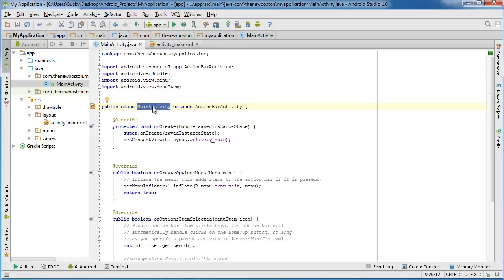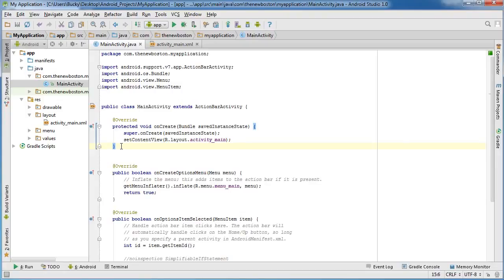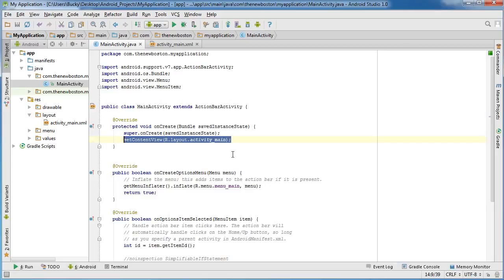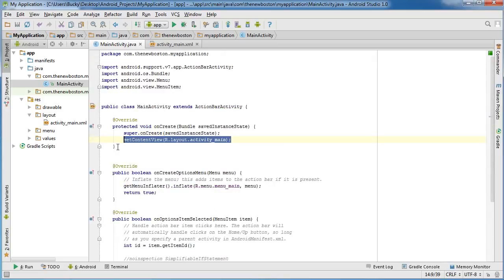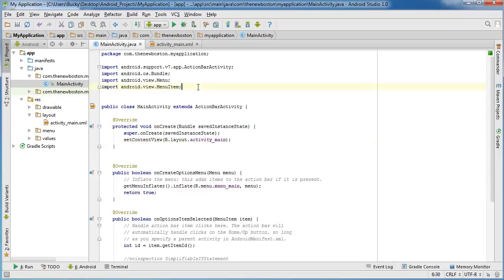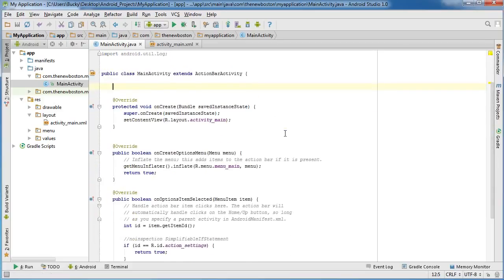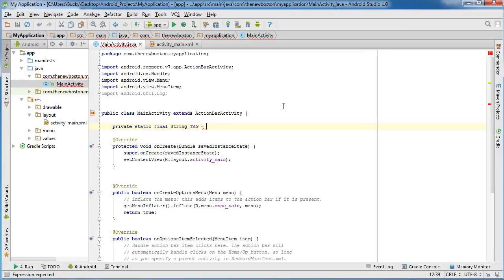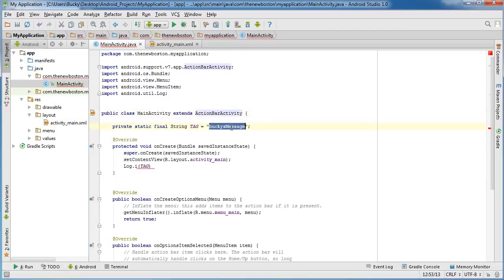Android App Development for Beginners 9 Activity States